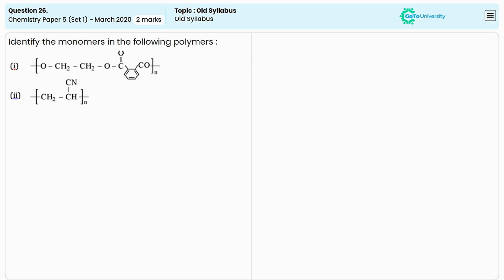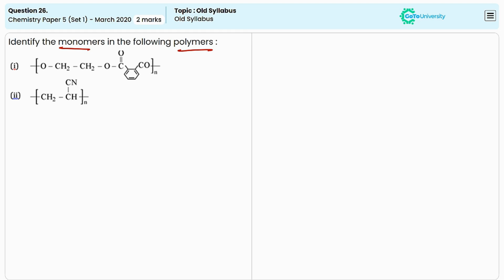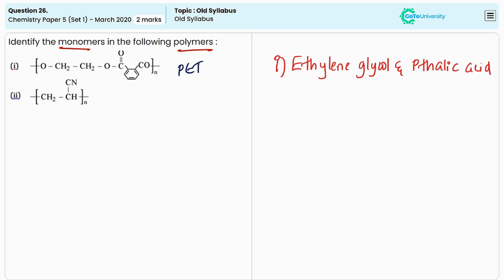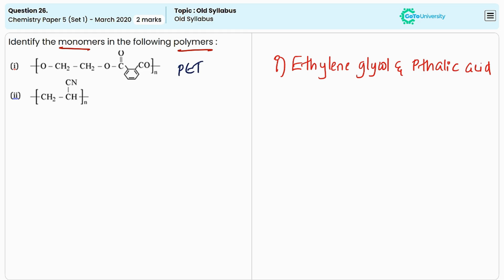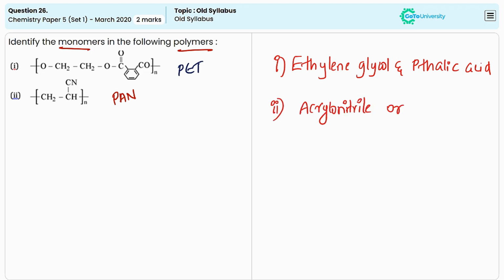CBSE Chemistry 2020 March Paper 5 Set 1 | Question 26: Identify Monomers in Polymers